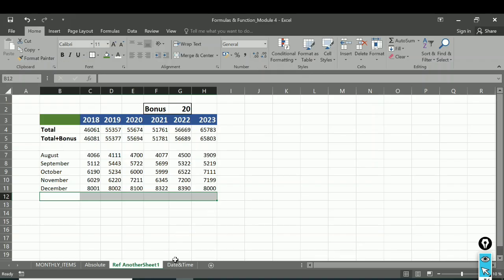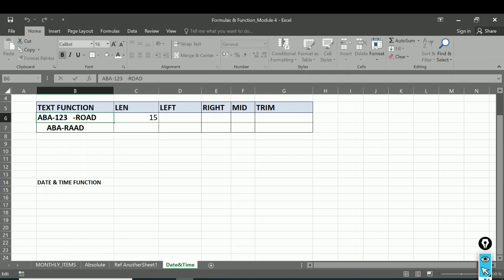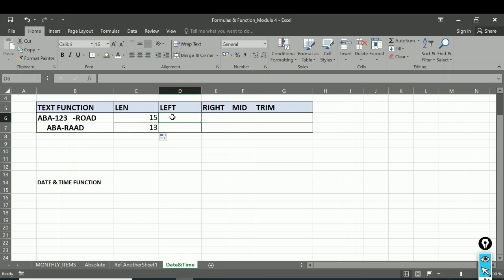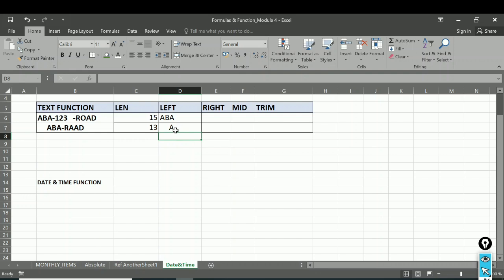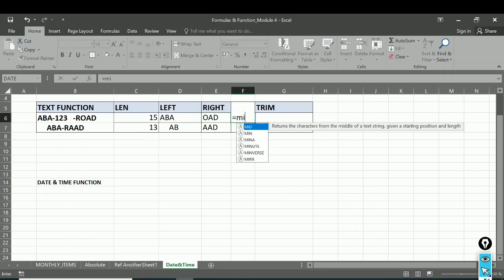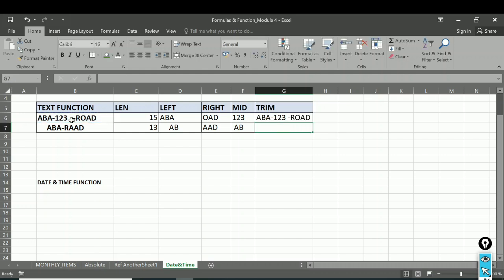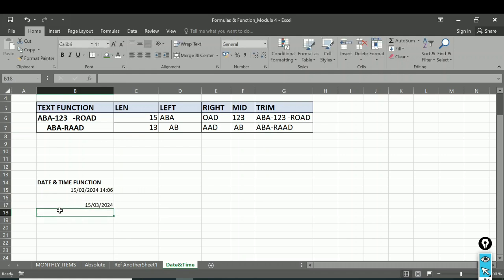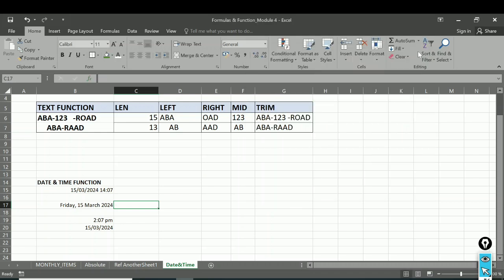Expert Tips for MASTERING LEFT RIGHT MID TRIM Functions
USING EXCEL FORMULAR AND FUNCTION TO GET THIS SORTED OUT- Avoid These Errors with LEFT, RIGHT, MID, TRIM Functions

video 5        The Secret Art Of Sorting & Filtering Of Data Part 2: An aid For Data Analysis

video 6  UNLEASHING THE POWER OF FORMULAS AND FUNCTIONS PART 1- AN AID FOR DATA ANALYSIS